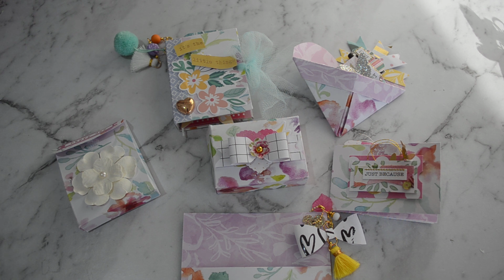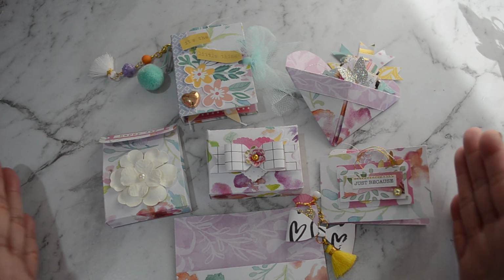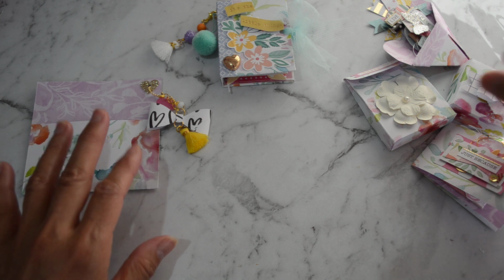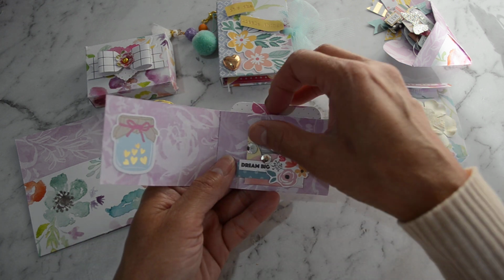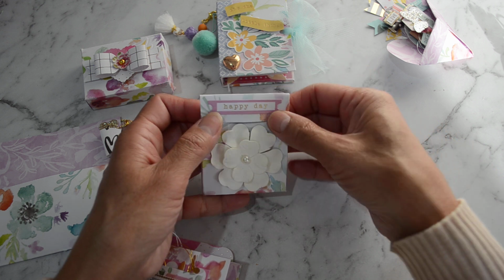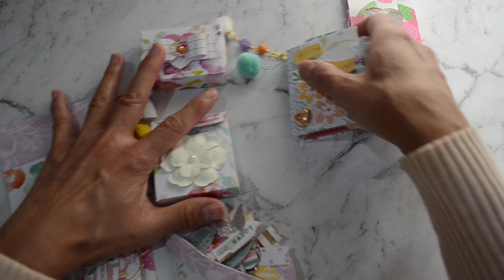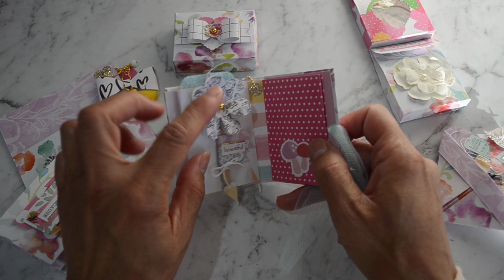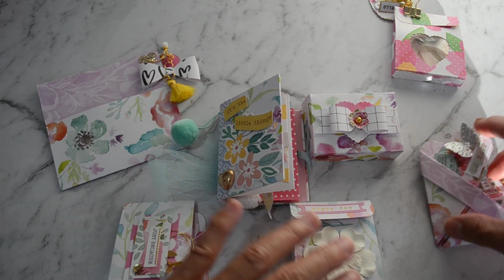🌟 HOW AMAZING 🌟 6 Fun Projects Ideas | One Sheet Wonder | 12x12 Paper | Complete Happy Mail Idea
*** HOW AMAZING is this ***  6 Fun Fantastic Project  Ideas I created using only one sheet of 12x12 paper.
Look at all these fun projects that I made using one sheet of double sided 12x12 Paper

I will do the TUTORIALS for these easy, simple and fun projects in my next videos.

This whole project set is perfect as a complete HAPPY MAIL Package, or for happy mail swaps or as gift ideas.
This is also a perfect project for those who are new to happy mailing or paper crafting

MY LINKS
My Etsy Store